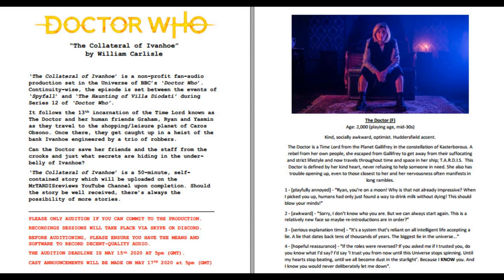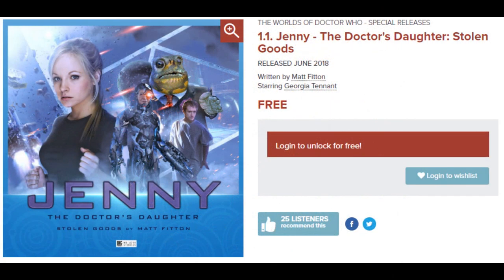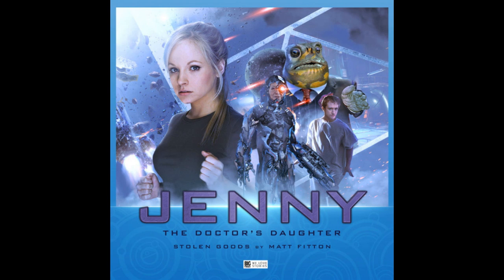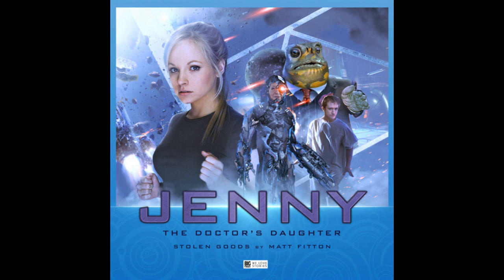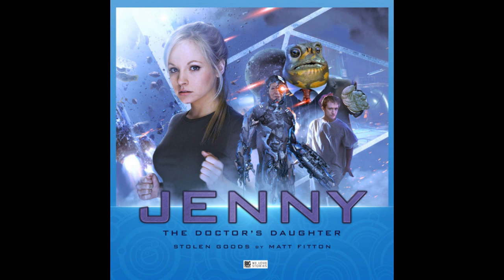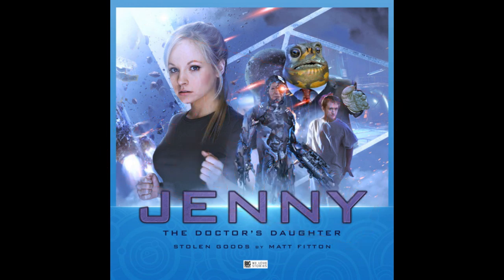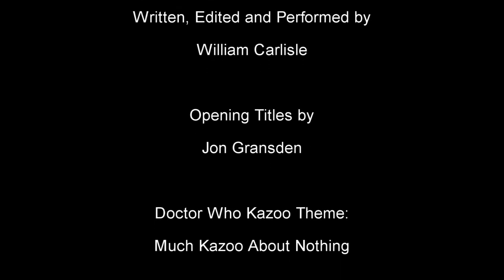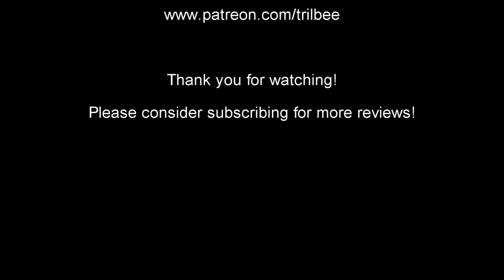The Doctor's Daughter Returns! - Jenny: Stolen Goods: Big Finish Review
Jenny's back! After 10 years of waiting, Big Finish decided to take matters into their own hands and released 'Jenny: The Doctor's Daughter' anthology. And the first episode is 'Stolen Goods'.

'Jenny - The Doctor's Daughter: Stolen Goods' belongs to the Big Finish. This video is not an infringement on copyright.